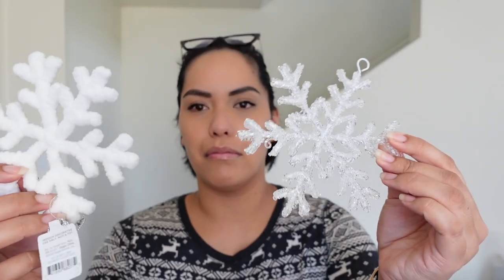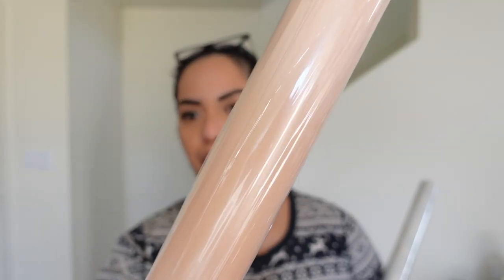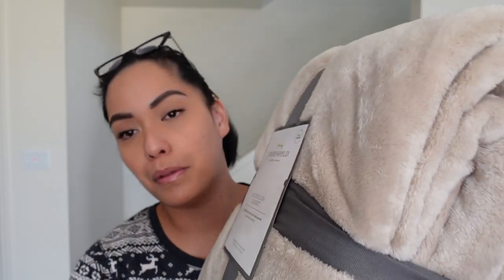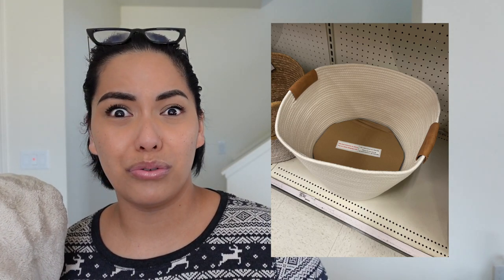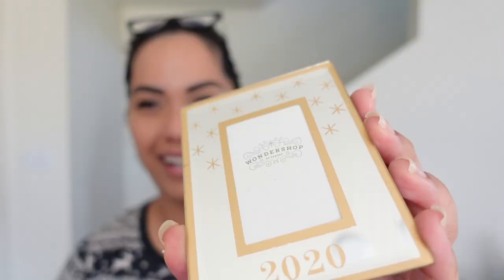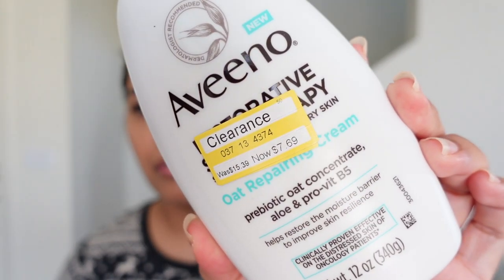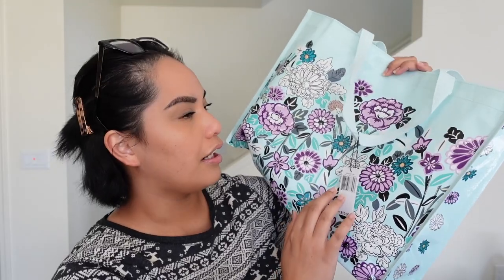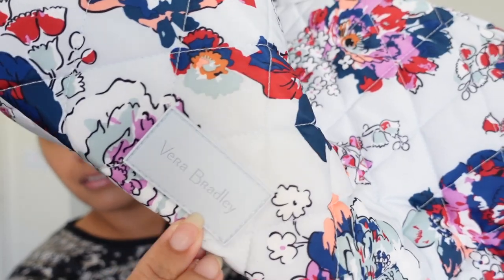target / vera bradley haul + possible vlogmas!?! | Kapua Kuheana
Hi guys! Just as I promised, hereʻs my recent Target run haul! We took a trip to the Vera Bradley outlet on Sunday and figured Iʻd throw what I purchased from there too since they had an awesome holiday sale for Black Friday weekend! Did yʻall take advantage of any sales? Maybe for Cyber Monday? I was maybe hoping this could be a sort of *vlogmas* series, but I wont make any promises ;) but I will try! Love yʻall and have a great day wherever in the world you are!
▷EQUIPMENT
Filmed on Sony Z-V1
Edited on iMovie
ʕ•ᴥ•ʔ Aloha wau iā ʻoe. I love you.